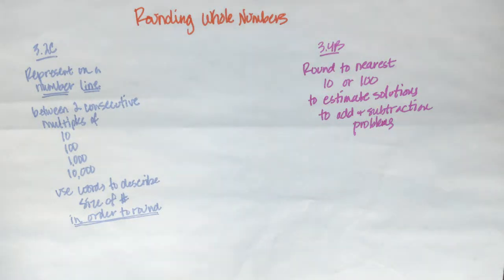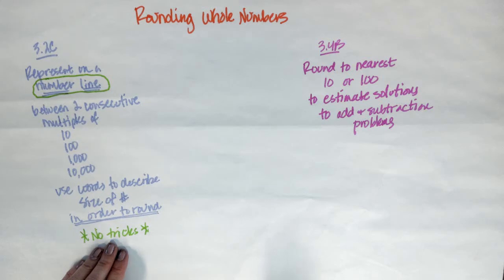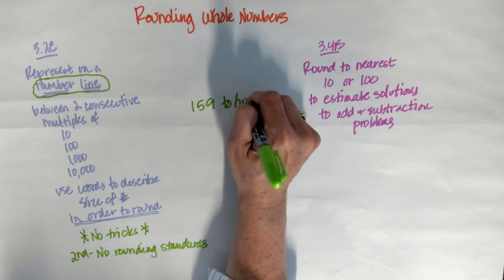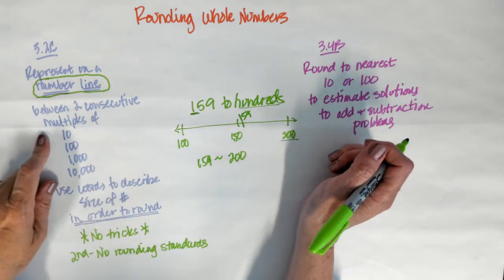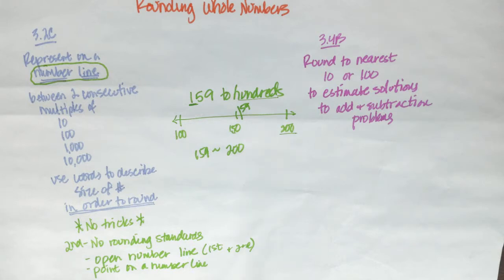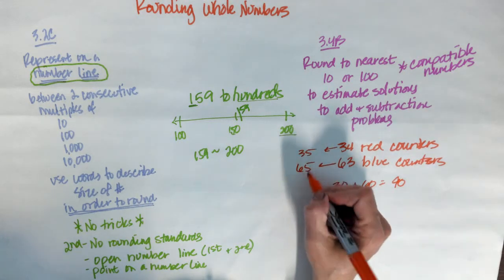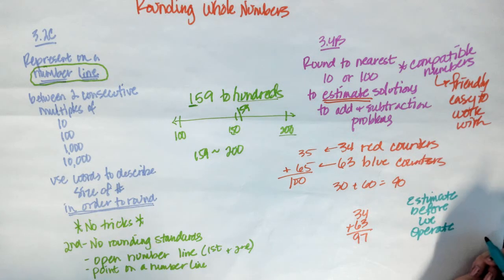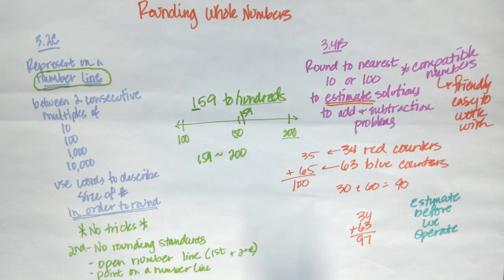3rd grade Rounding Whole Numbers